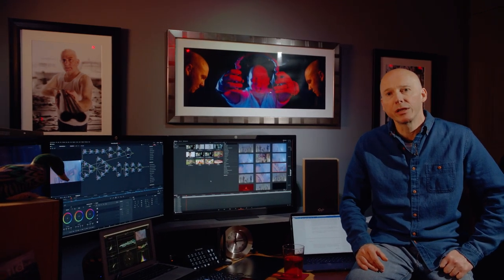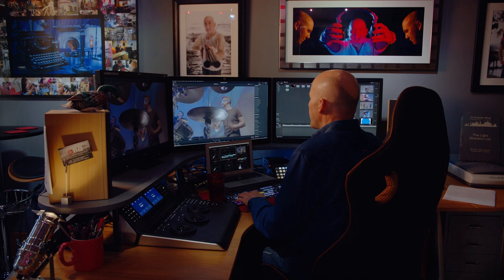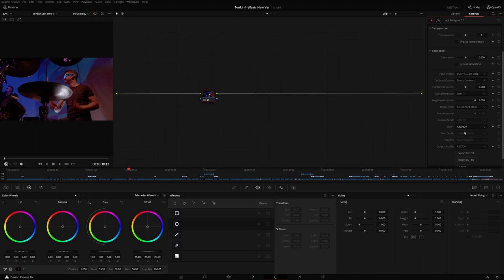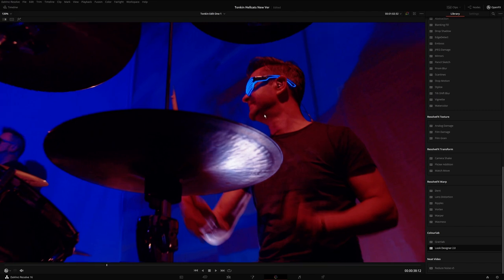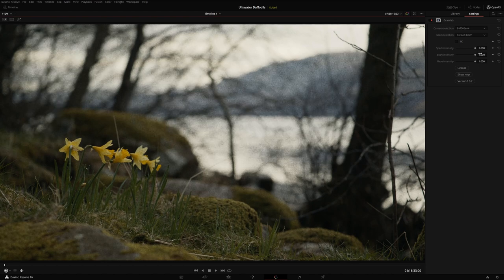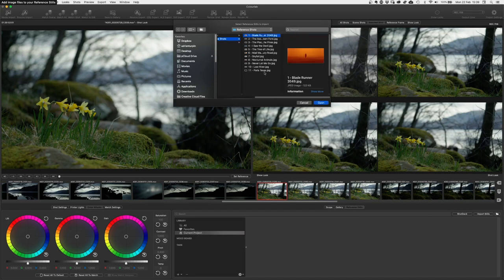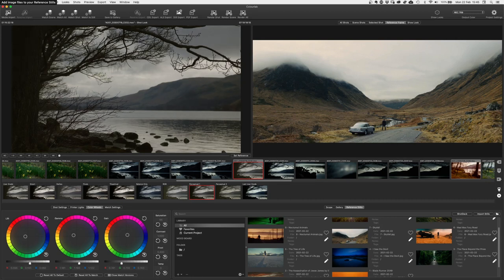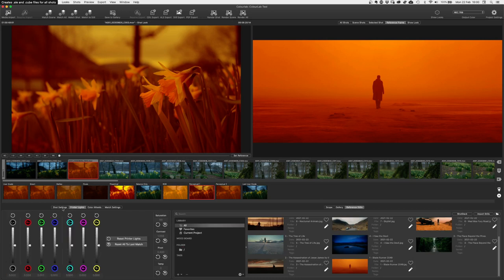Colour Lab Ai DaVinci Resolve Demo Video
A demonstration of some of the innovative products made by Los Angeles based Colour Intelligence inc, run by the fabulous Dado Valentic, and how we use these products in the colour grading process.